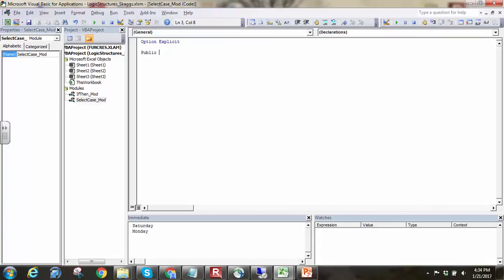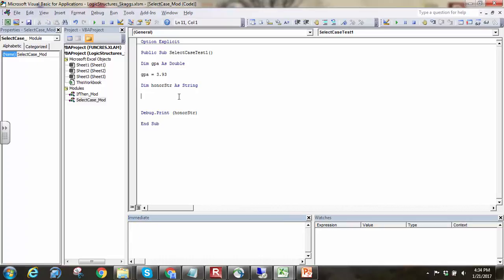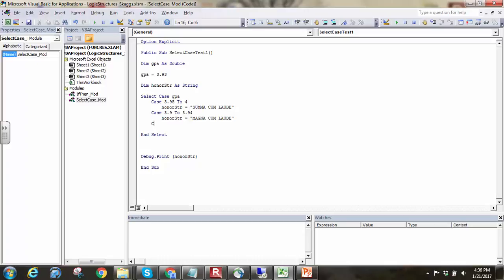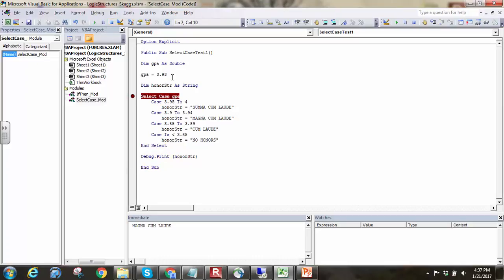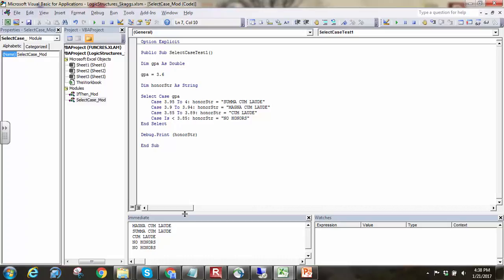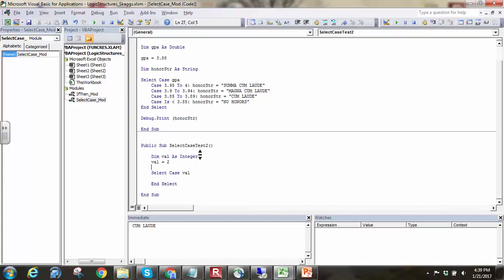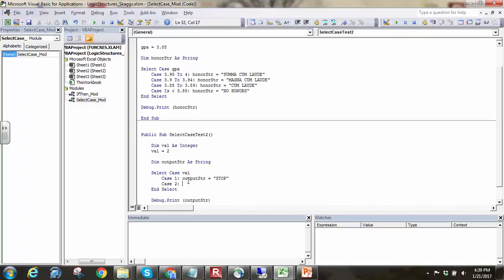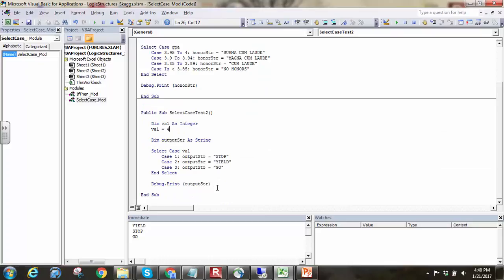VBA - Select Case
This video shall demonstrate the use of select-case structures in MS Excel VBA coding.